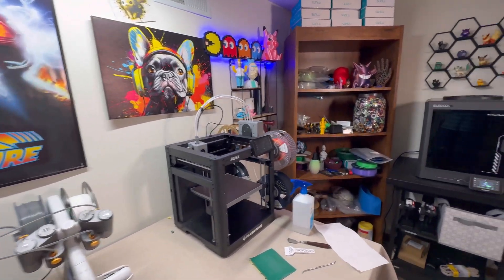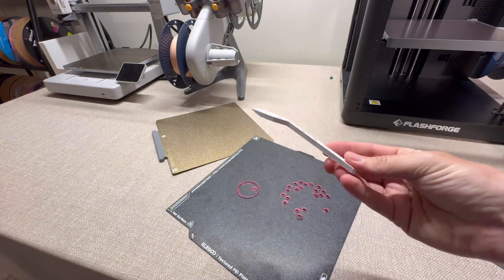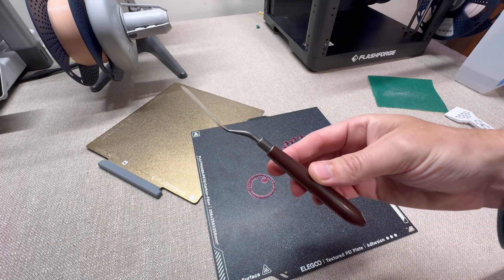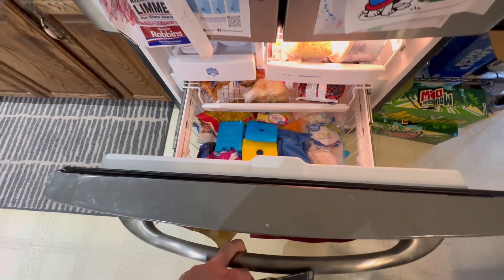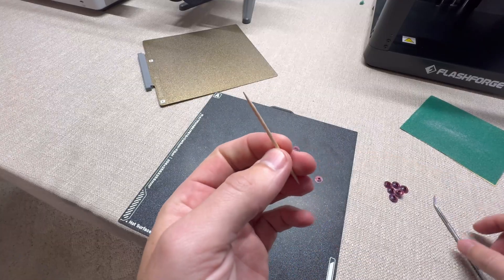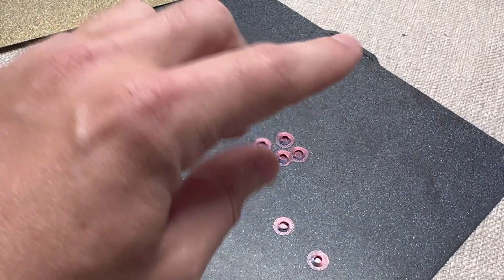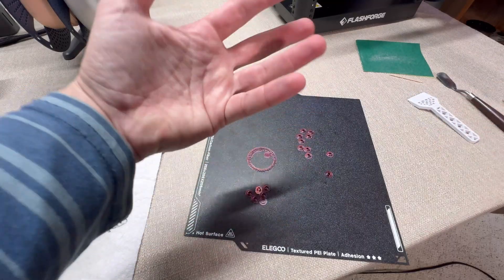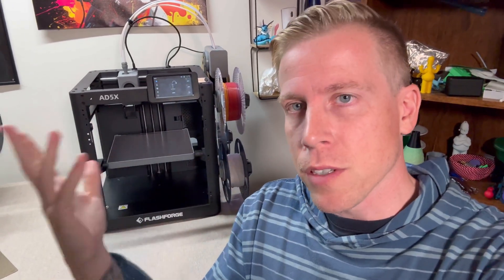Top 5 Ways to Remove STUCK Filament on Build Plate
Learn the best 5 methods to remove stuck filament from your 3D printer’s build plate. I walk you through safe and effective tricks to get prints off without damaging your plate or model. Perfect for beginners dealing with stubborn prints and wanting quick, easy solutions.